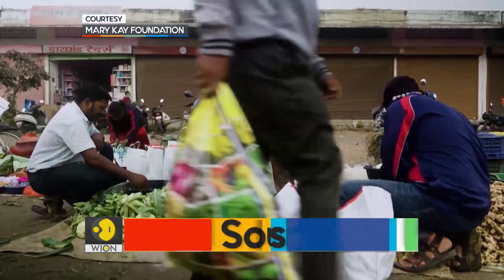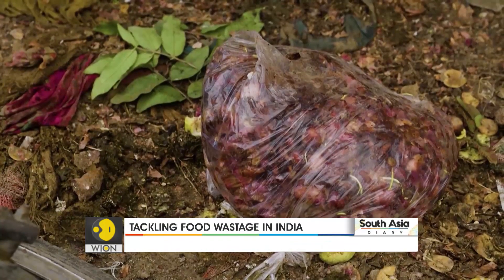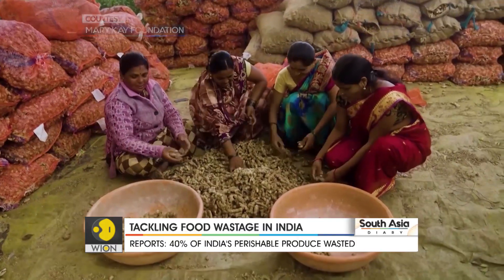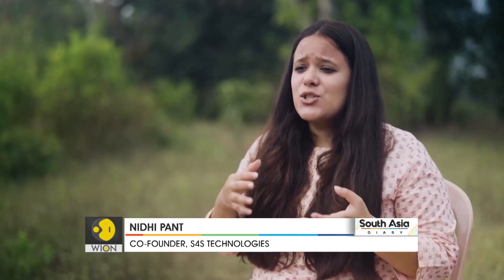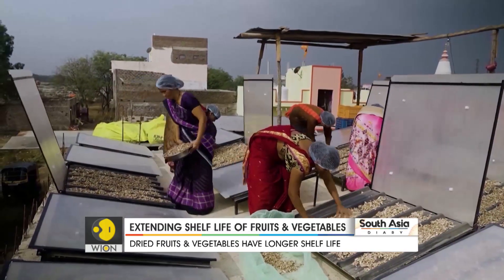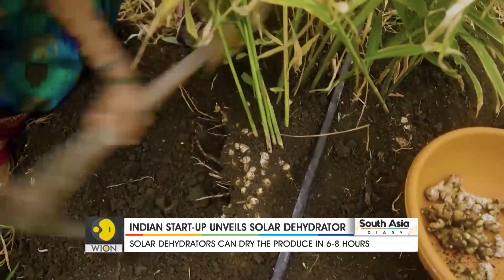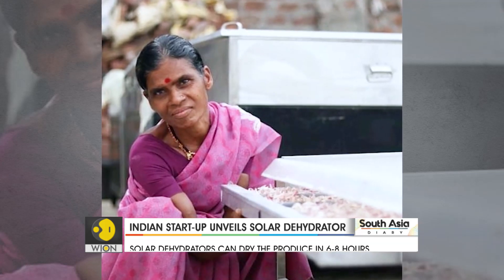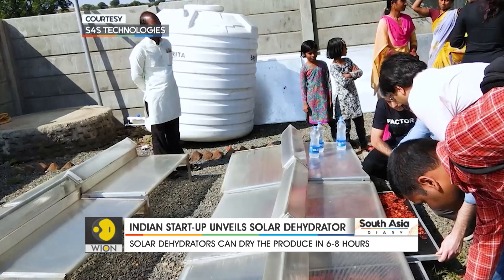South Asia Diary: Solar dehydrator cuts food wastage in India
Indian farmers have traditionally used the Sun to dry vegetables and fruits. The painfully long process has led to tonnes of wastage every year. Mariam Wardak tells you how a solar-powered dehydrator could speed things up.